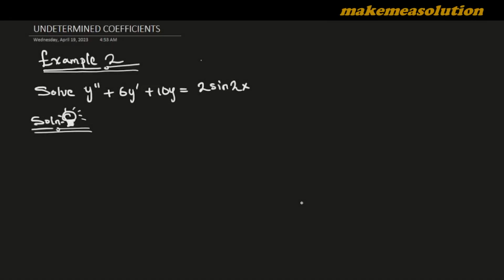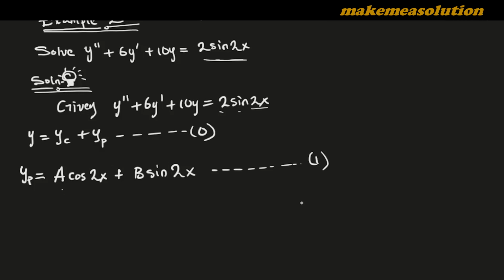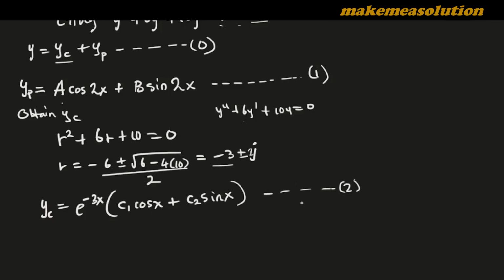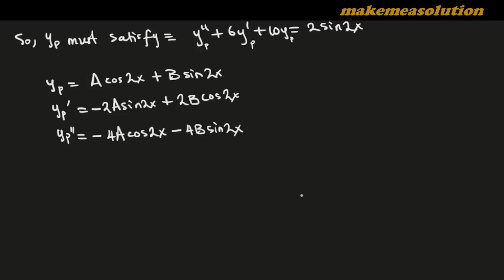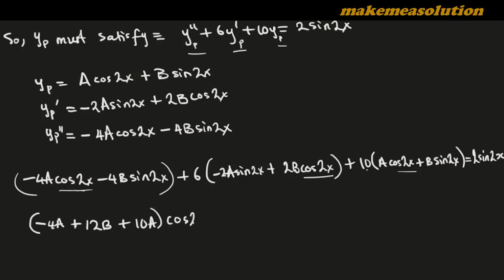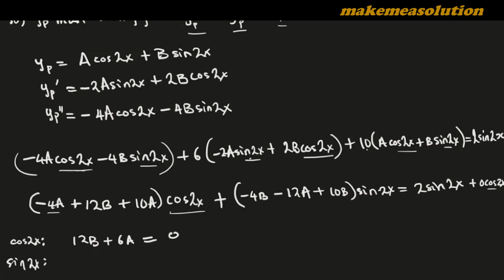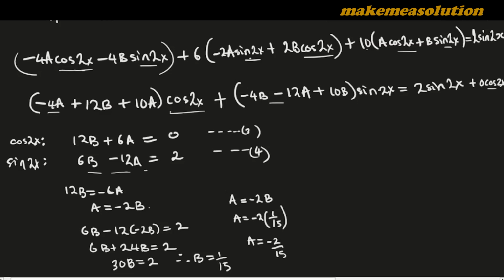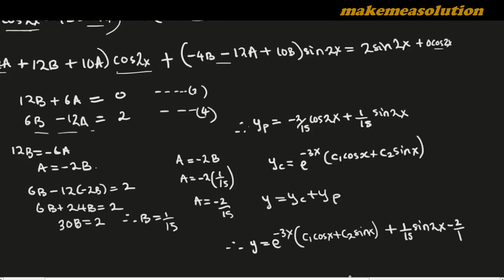ODE Undetermined Coefficient with Trignometric Right Hand Side sin ax Case 1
Learn how to resolve the particular integral using Undetermined Coefficients for cases where the right hand side is trigonometric.
Learn how to efficiently collect the like terms